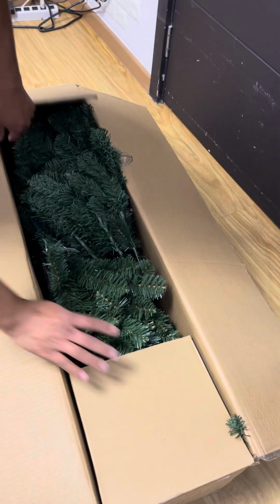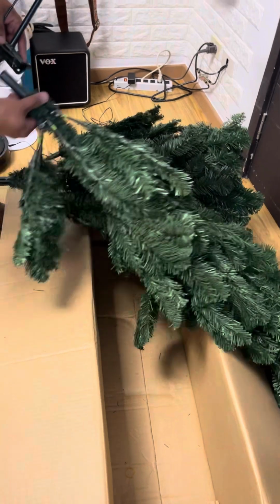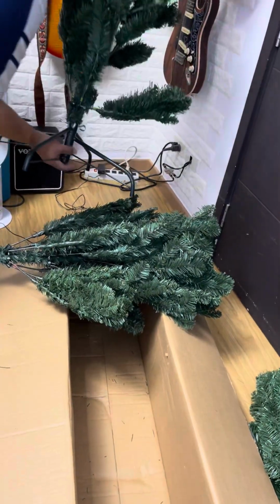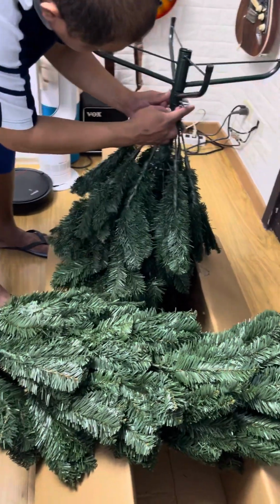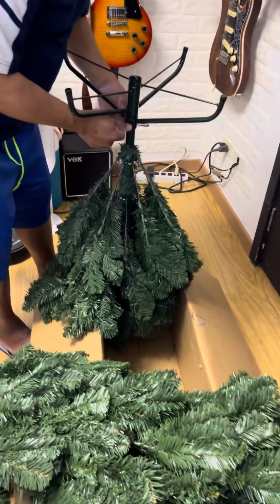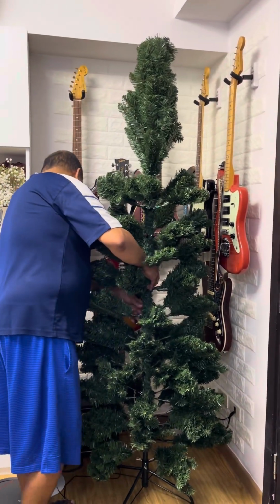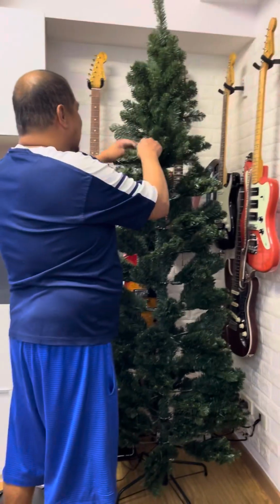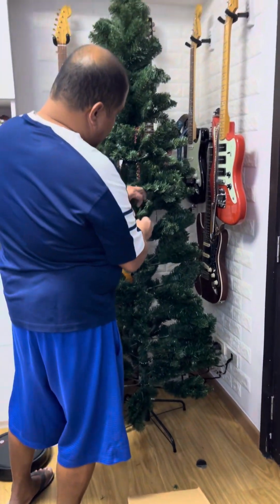Previewing 3-pieces Christmas Tree that measures 7 feet tall!!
12/11/23 [VIKA’S CHRISTMAS GAMES AND MOMMY’S CHRISTMAS PARTY!!]
12/15/23 [VIKA’S CHRISTMAS PARTY AT RRLC!]
12/24/23 [CHRISTMAS EVE!!]
12/25/23 [CHRISTMAS DAY!!]
Happy Holidays to all of you! 🐻‍❄️
Happy Holidays to SuperFlex!!
Be flexible like me on December!!
I’m building a 3-pieced Christmas tree that measures 7-feet tall, Starting with the bottom. Next is the middle. And finally is the top.
When Vika is awake, I’ll move on to the lights. I’m adding christmas lights to make it more Christmasy. Don’t forget to add the Star and you are done!
Enjoy your Christmas Adventure 🎄!!